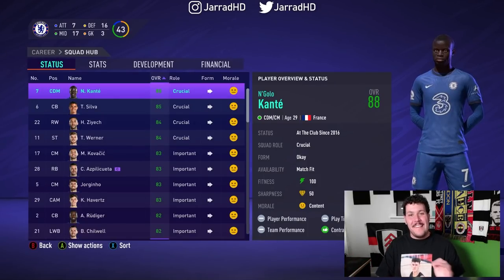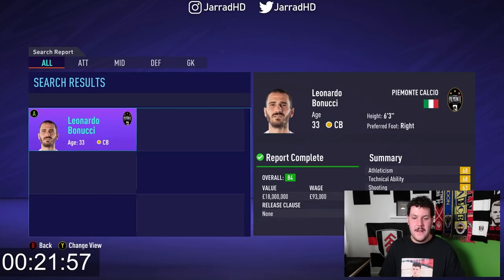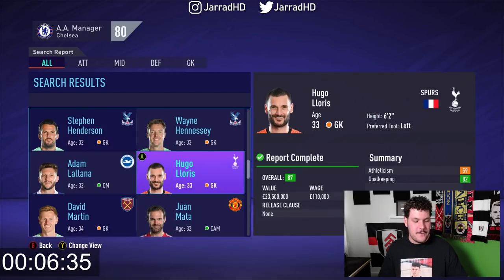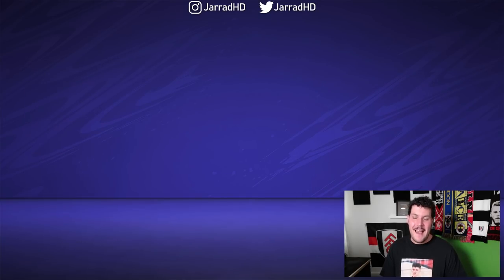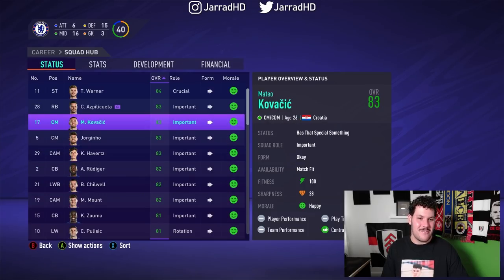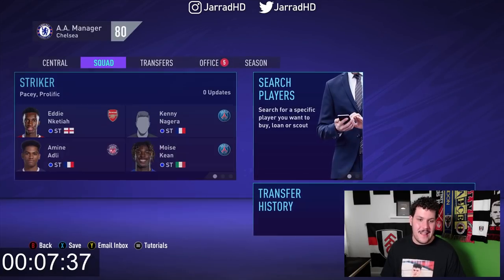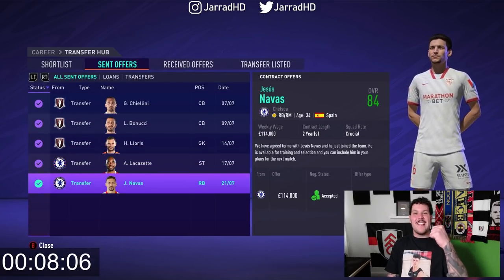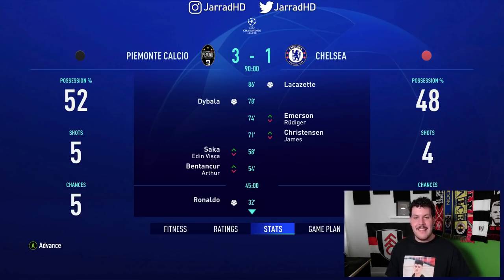FIFA, But EVERY MINUTE I *RELEASE* My BEST PLAYER!